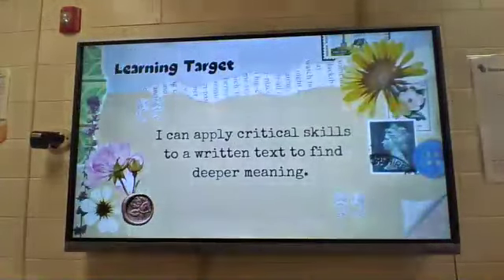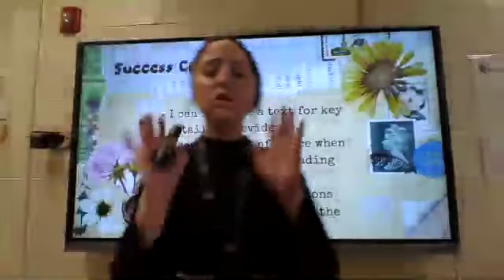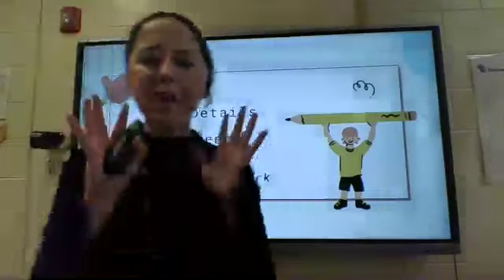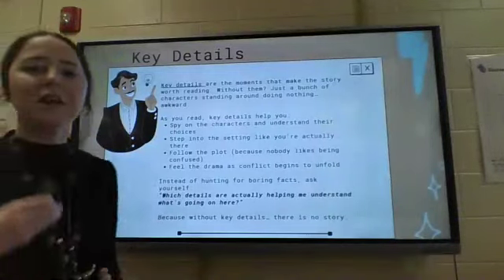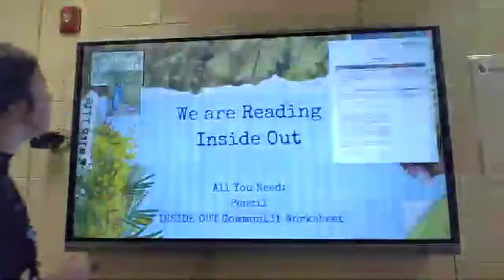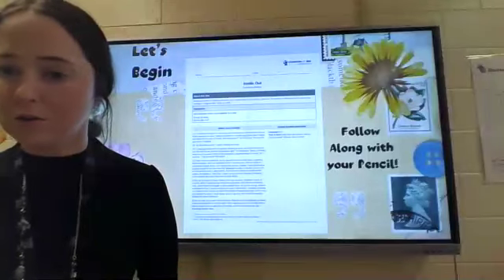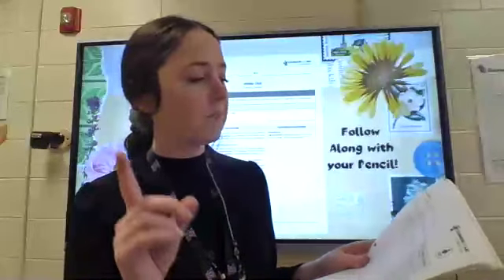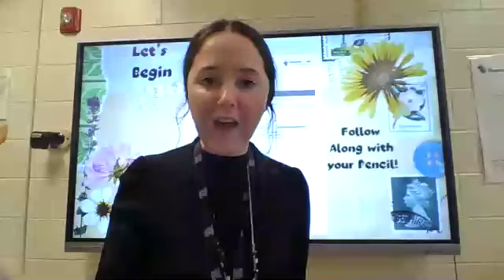CommonLit: Inside Out Reading Lesson